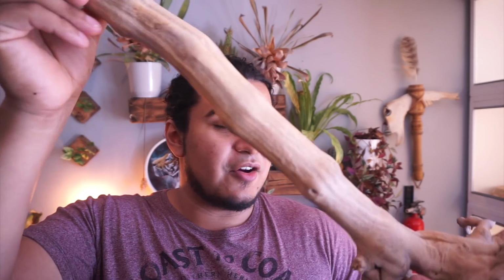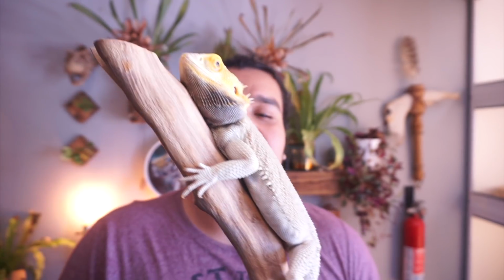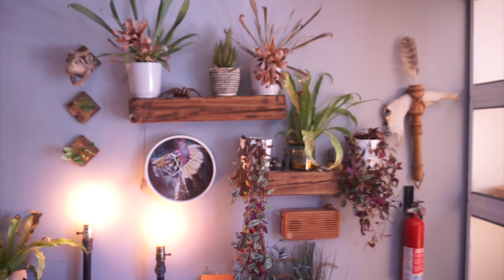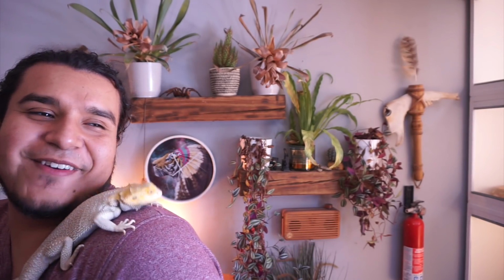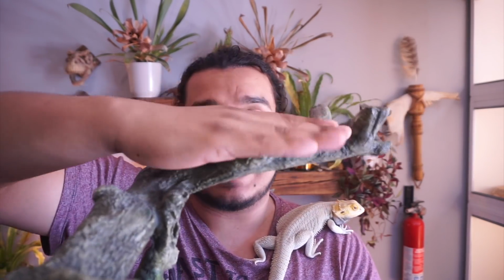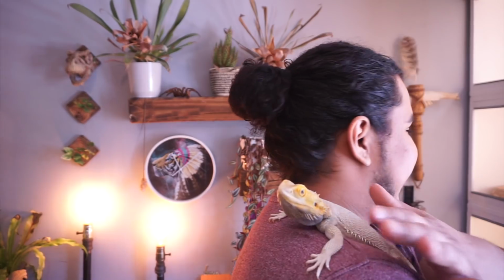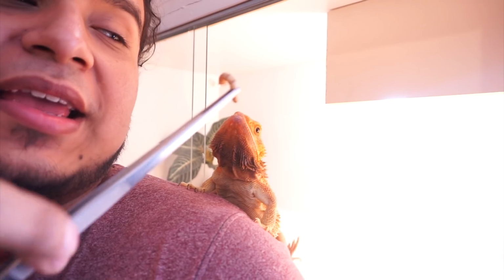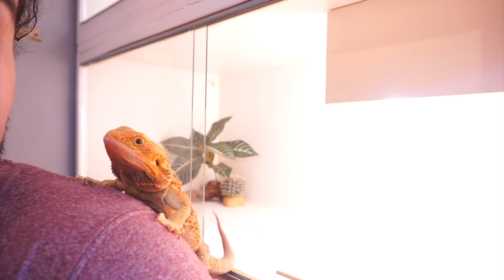My Top 3 Tips For Keeping Bearded Dragons !! February 2020 !!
Hey guys in today's video I decided to share with you my top 3 tips when it comes to keeping bearded dragons. The care for a bearded dragon can be tricky so I'm hoping this series can help some of you in the care for them !